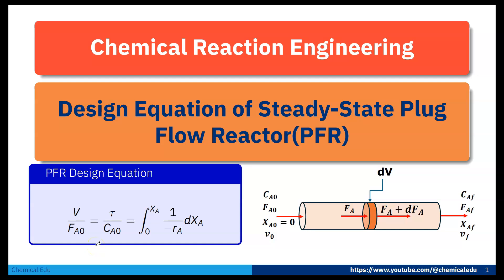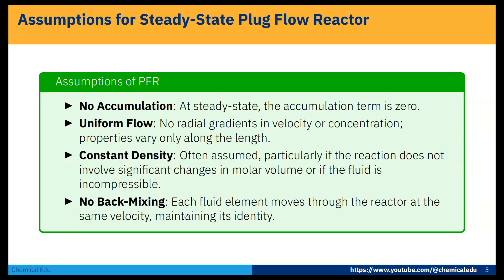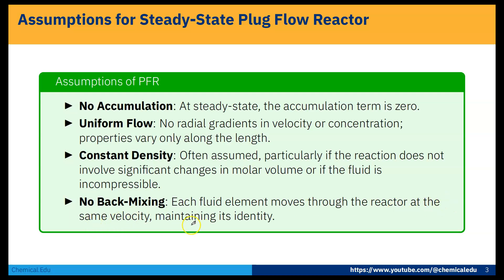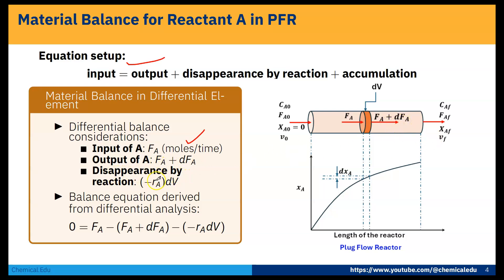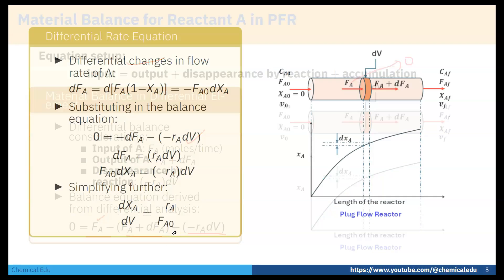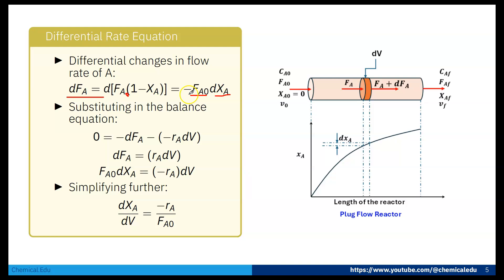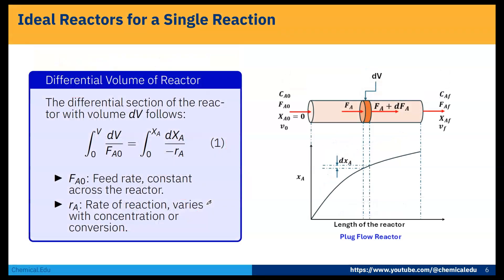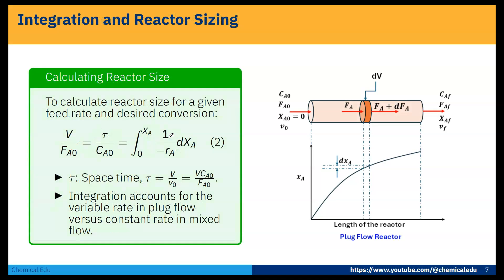Plug Flow Reactor Design (PFR)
Streamlining Processes: The Dynamics of Plug Flow Reactor Design
Explore the essential design principles of Plug Flow Reactors (PFRs). This core chemical engineering topic sheds light on how PFRs optimize chemical reactions by maintaining a uniform flow and concentration along the reactor length. Ideal for continuous processing of chemicals, PFRs are crucial for achieving high conversion rates in streamlined operations, such as in petrochemical refining and polymerization.